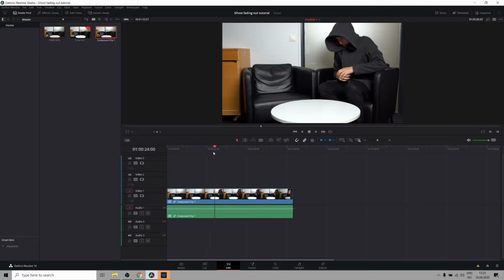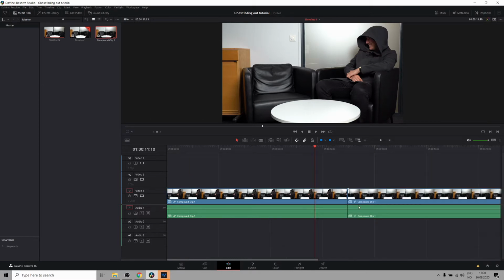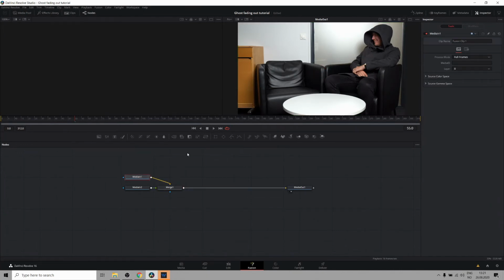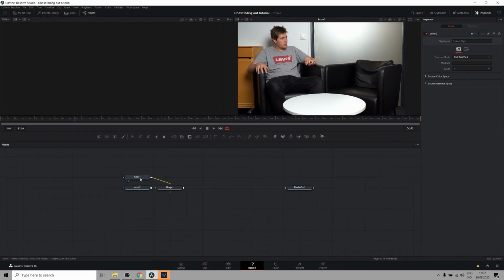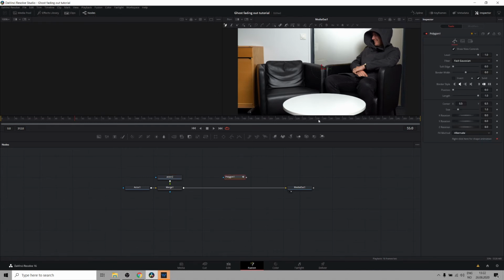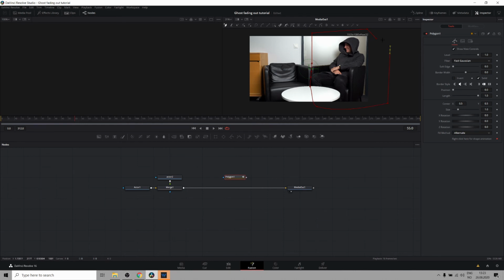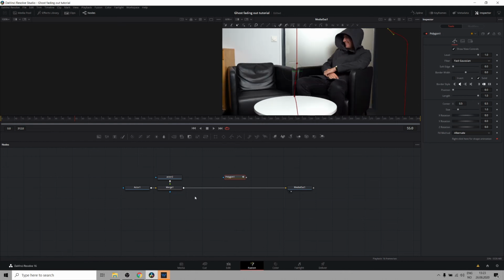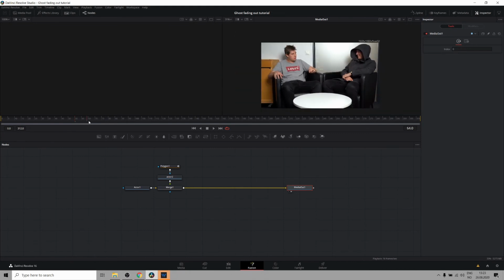DaVinci Resolve tutorial - How to create a ghost fading out effect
In this video I'll show you how to make the effect of a ghost fading out of existence.